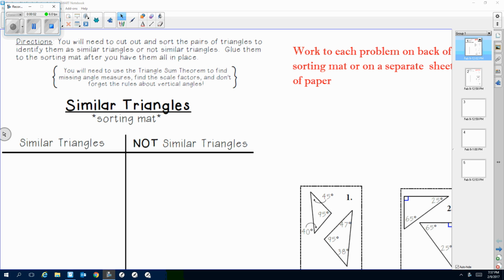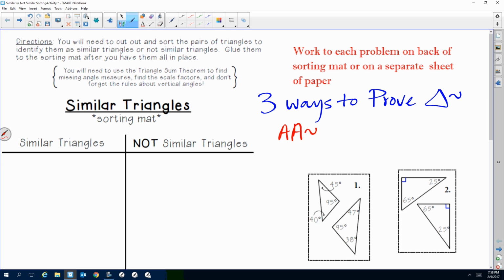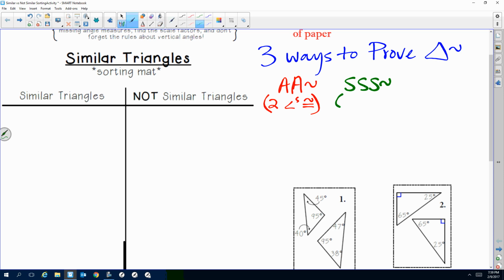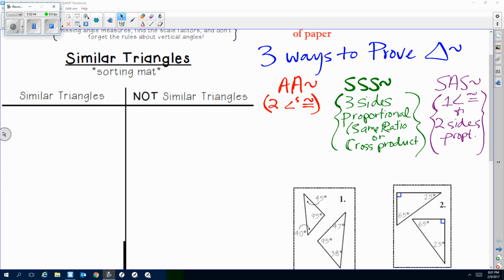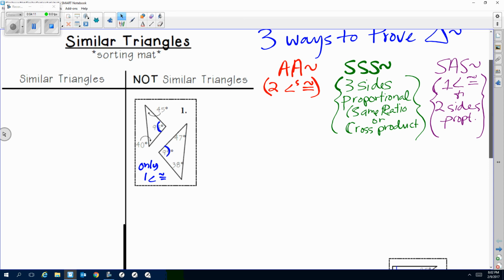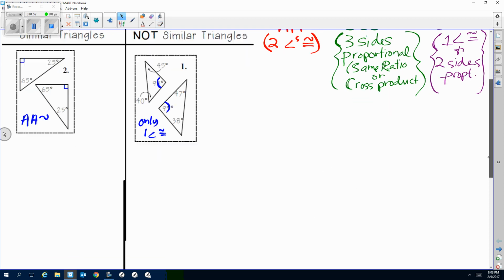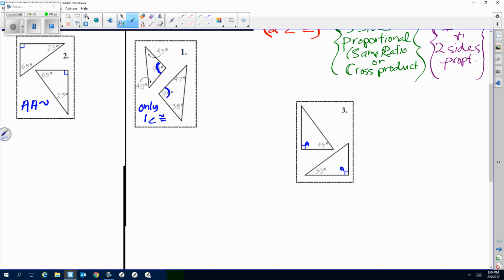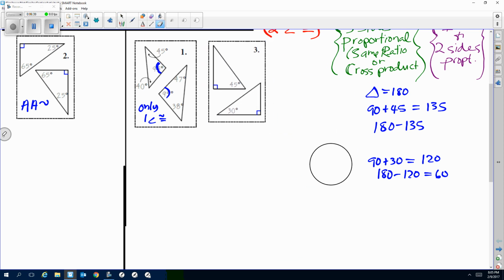Similar Triangle Sort #"s1-3